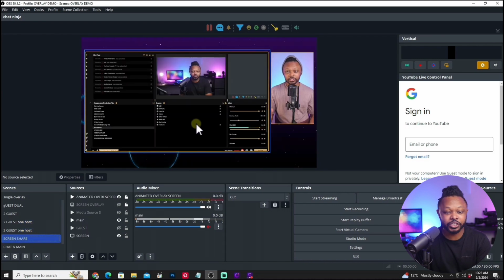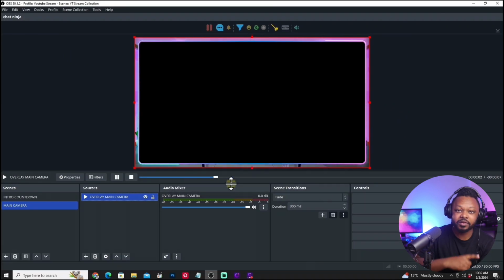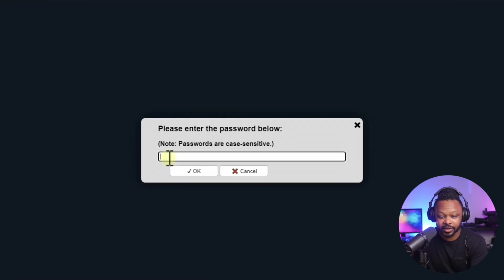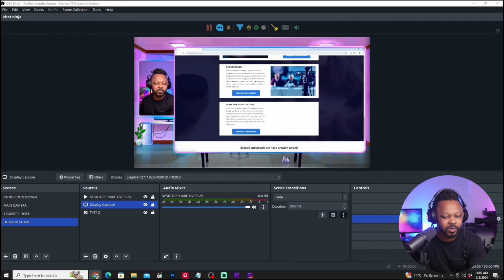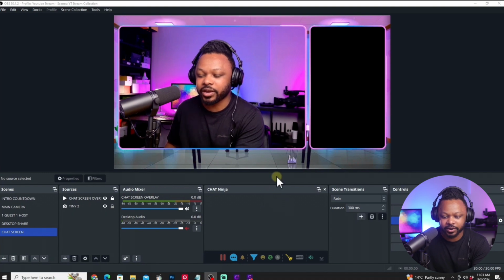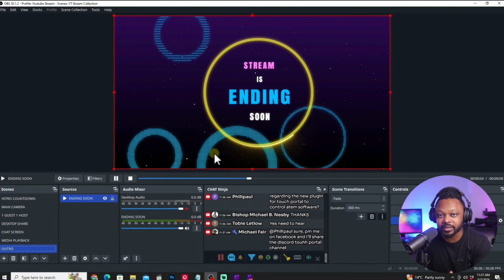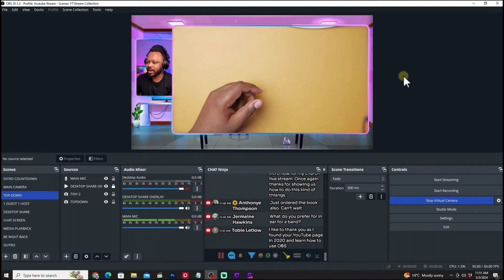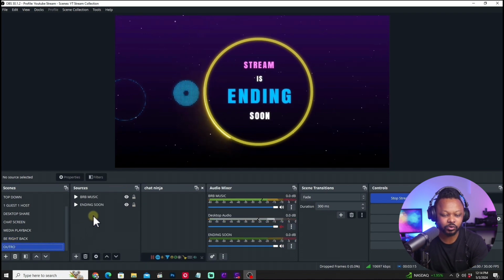How To SETUP A Full LIVE STREAMING SHOW In OBS | Full Guide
Learn how to setup a full live streaming show in OBS! In this video, we'll take you step-by-step through everything you need to create a professional and engaging live stream. Whether you're a beginner or looking to enhance your streaming setup we got you.
We cover:
-Profile and Scene Collection Setup,
-Adding Scenes and Overlays, including your :
Countdown Timers, guest scenes, Be Right Back, Screen share, Chat on screen, how to setup VDO ninja for bringing in guest for Free, Setting up your chat in OBS using Social stream ninja tec.
 -Adding a Microphone and Background music etc.
By the end of this guide, you'll have a fully functional live streaming show ready to go live to YouTube.

Chapters:
00:00 Intro
01:50 What's covered in the video
03:22 Creating a Profile & scene collection
05:41 Creating a Countdown Timer Scene
12:05 Creating Main Camera Scene
16:42 Adding a Microphone
18:41 Creating guest's Scene
30:07 Creating a Desktop share Scene
39:15 Creating Chat screen Scene
52:39 Creating video Playback scene
55:18 Creating the Outro Scene ( Ending Soon )
57:08 Creating Be Right Back Scene
01:01:05 Adding Background Music to Scenes
01:02:55 Adding a Top down Angle
01:07:20 Settings & Going Live to YouTube